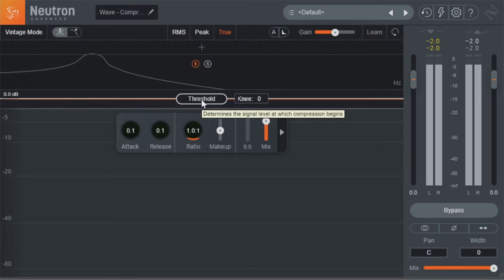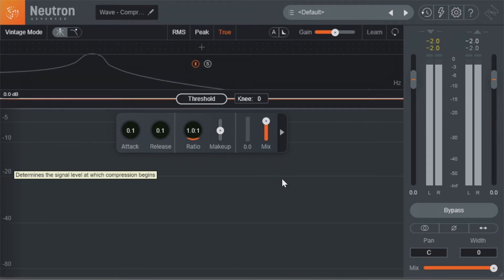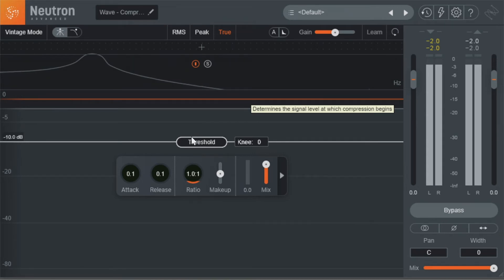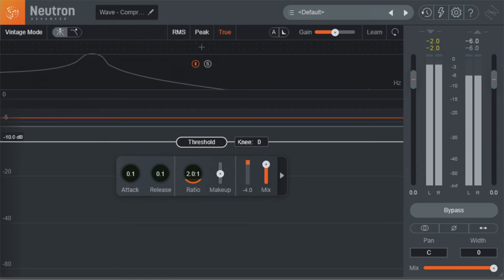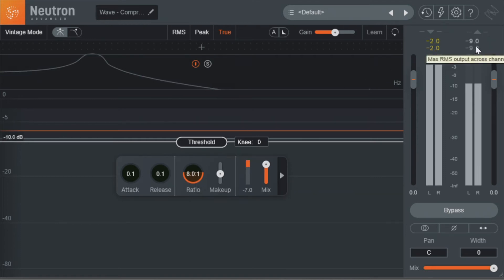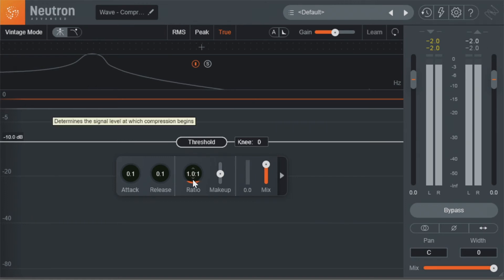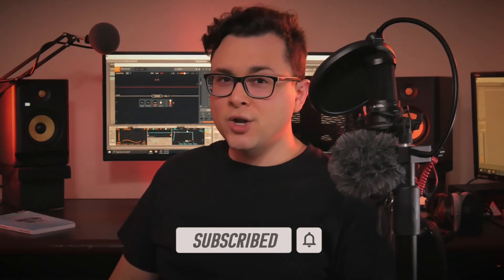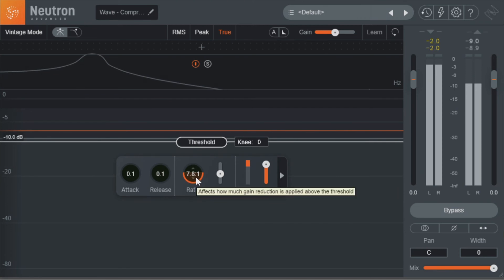Threshold and Ratio? Audio Compression for Beginners Ep. 2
In this video, you'll learn what the Threshold and Ratio controls on a compressor are. This is episode Two of our series on Audio Compression for Beginners.

✅ I trust DistroKid to distribute my music. It's inexpensive and I can upload unlimited songs.

🎹 My Gear:

MOTU M2 (audio interface)
Beyerdynamic DT 770 PRO (headphones)
Audio Technica AT2020 (microphone)
Shure SM-57 (microphone)
KRK Rokit G4 (speakers)
Panasonic G85 (camera)

⏰ Chapters:

Intro 00:00
Decibels, How Audio Intensity is Measured 00:20
What is the Threshold on a Compressor 00:31
What is the Ratio on a Compressor 01:12
What about a 1:1 Ratio 02:48
Limiting with a Compressor 03:02
How to Configure Your Compressor 03:30
How to Improve Your Compression 04:08

📝 Video Transcription:

This is what the threshold and ratio controls on a compressor do.

They tell the compressor "alright, when the audio goes above this level, the threshold level, trim it by this amount that's called ratio. Don't let it pass entirely, just a fraction".

By the way, I'm Thales, pop music producer, and this video is episode two of our series on Audio Compression for Beginners.

Here's episode one in case you missed it.

The intensity of sound is measured in decibels. Some compressors call it volume, gain, some call it amplitude. I'll use them as synonyms here.

So, the threshold is like a volume ceiling. Any audio that goes higher than this threshold line gets reduced. Any audio below the ceiling you chose will remain the same.

If you want to squeeze the dynamic range, the variation in volume of any audio source, for the reasons we've covered in episode one, if you want to compress your vocals or a guitar whenever it goes over negative 10 decibels, you set up your threshold to negative 10 decibels.

I'll use Neutron Compressor to show you what I'm saying because it has a nice visual representation of what's going on with the audio.

I'm running a simple sine wave through the compressor in this example.

Now, how much reduction do you want? Well, I want to reduce half of the signal that goes above this negative 10 decibels threshold. So I should use a ratio of 2 to 1.

For every two decibels that get in, only one decibel gets out on the other side.

For example this sound is peaking at 8 decibels above my threshold, so right here on this grey line at negative two decibels.

With a ratio of two to one, I'm taking those eight decibels that were above my threshold line and now I'm getting rid of four decibels and letting the other four decibels pass.

Therefore, the output signal is peaking at negative six decibels, instead of negative two, because we got rid of half of the signal above the threshold.

If I wanted to trim even more, I could increase the ratio. If I had, for example, a ratio of eight to one, that means for every eight decibels above the threshold, only one will pass the compressor, and the rest will be trimmed.

If that sound is peaking at eight decibels above my threshold, and I have a compressor with a ratio of eight to one, it's going to take those eight decibels, divide them by eight, which is the ratio, and only preserve one decibel. The other seven will never make it through the compressor.

Therefore, our sine wave is now leaving the compressor at negative nine decibels. Only one decibel above our threshold line.

A ratio of four to one means we'll keep one fourth of the decibels that crossed the threshold line.

A ratio of five to one means the compressor will keep one fifth of the decibels above that threshold ceiling.